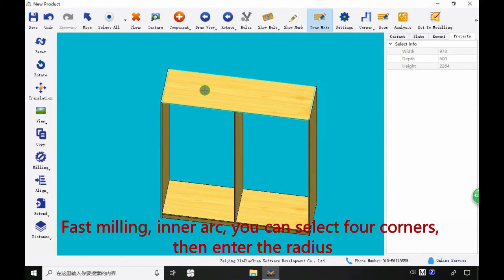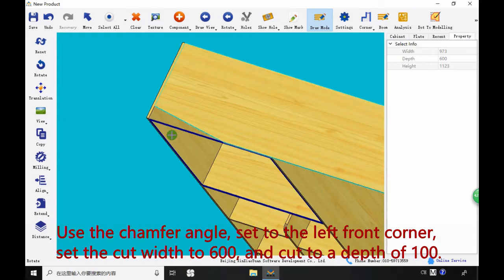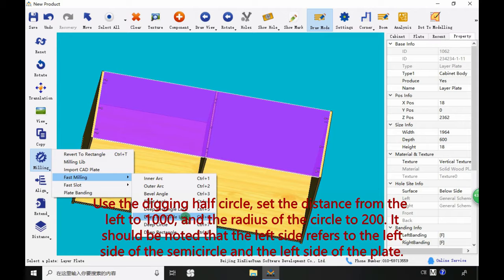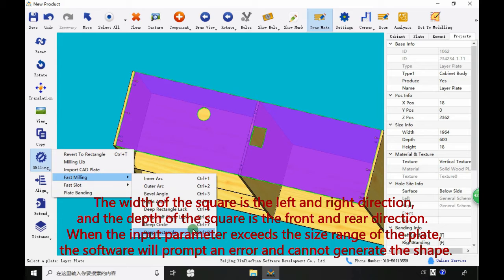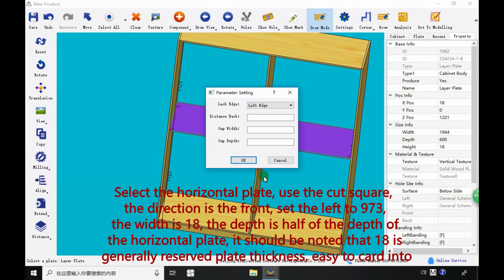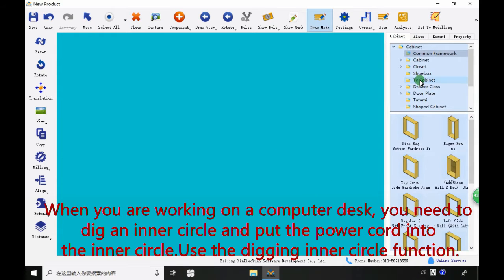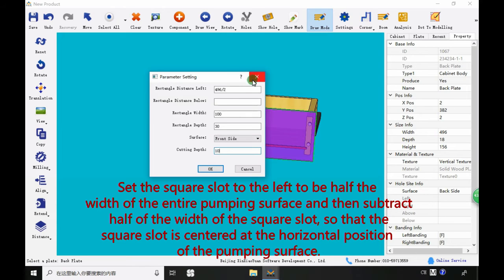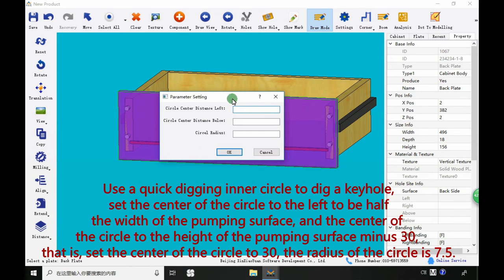9、Fast milling and quick trenching Cabinet software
useful for cabinet factory